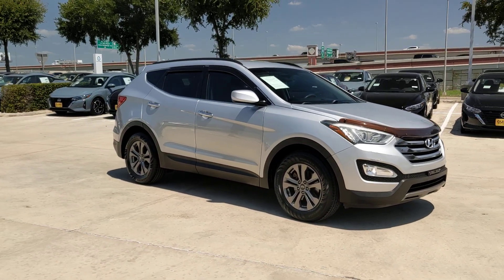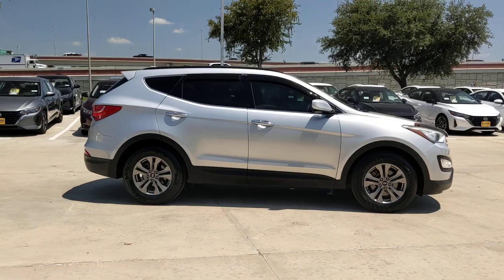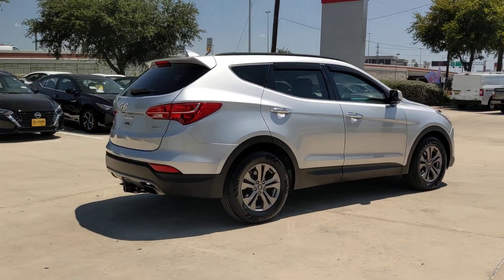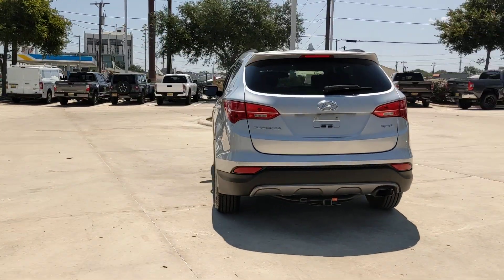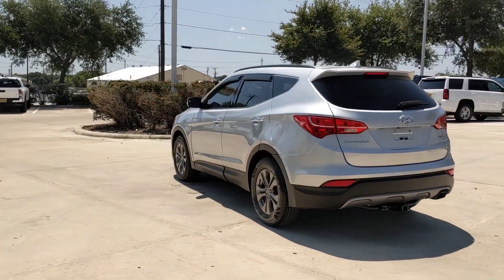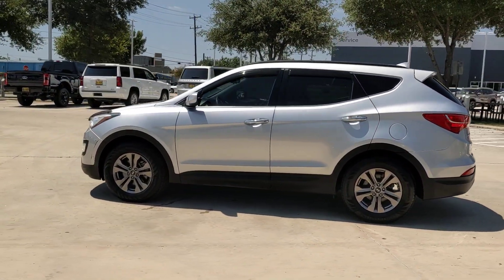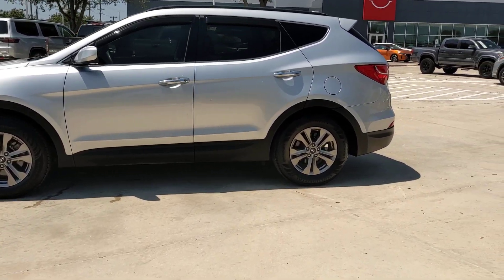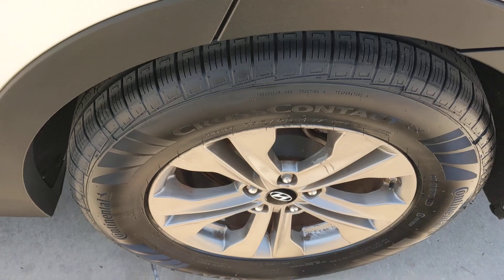2016 Hyundai Santa_Fe_Sport San Antonio, Austin, Houston, New Braunfels, Helotes TX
Pre-Owned 2016 Hyundai Santa_Fe_Sport  available at gunnnissan located in 12838 San Pedro, San Antonio, TX, 78216.
Stock#: NC1743 - VIN#: 5XYZU3LB0GG340795

Please mention the stock# NC1743 when you contact the dealership for this vehicle.